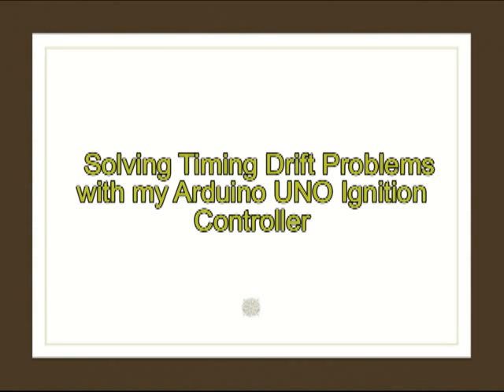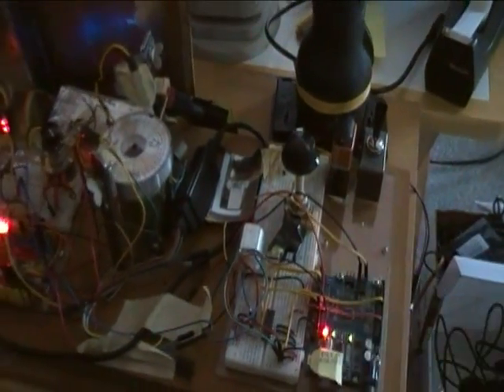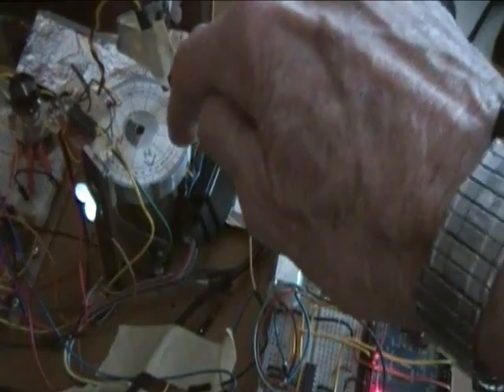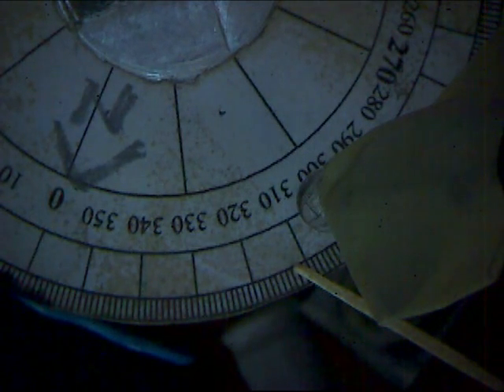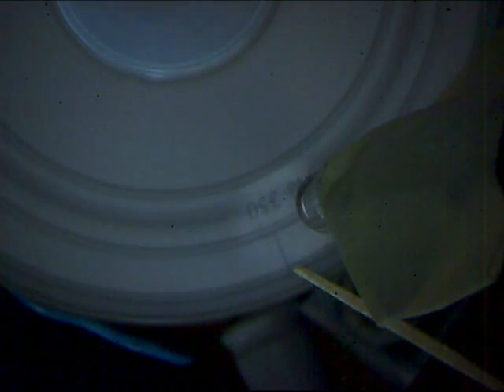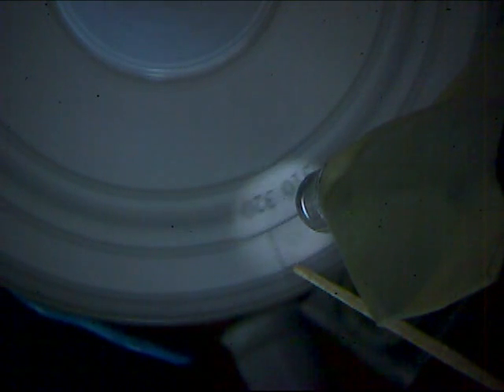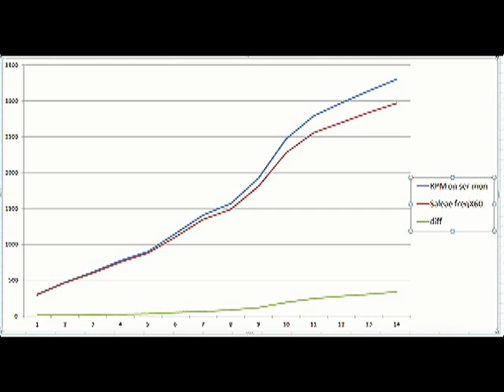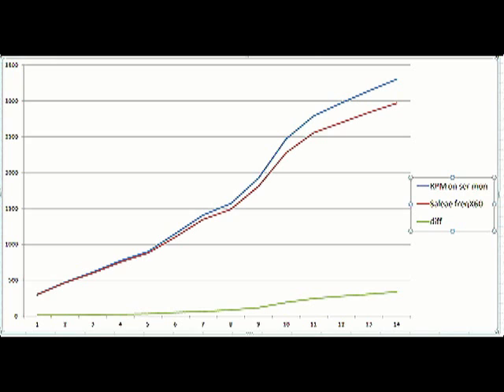Arduino UNO Ignition Advance Drift Solved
Timing Drift  as rpm changes, with my  Uno Ignition controller has been a huge problem.  No matter what I did, for the longest time, I could not keep the system from losing about 8 degrees between about 300 and 3000 rpms.  I have finally solved the problem and that's what this update is about.